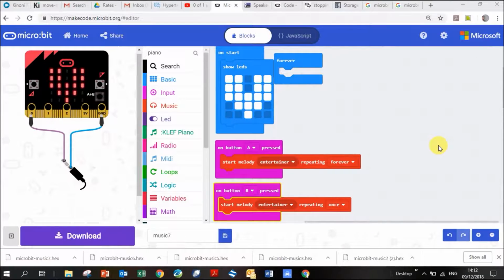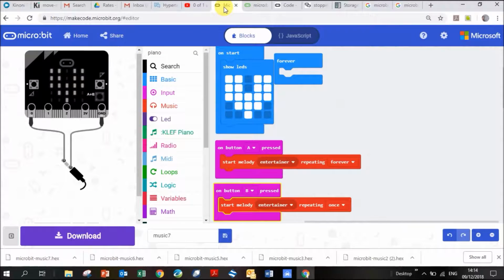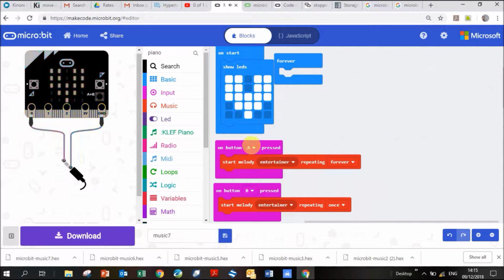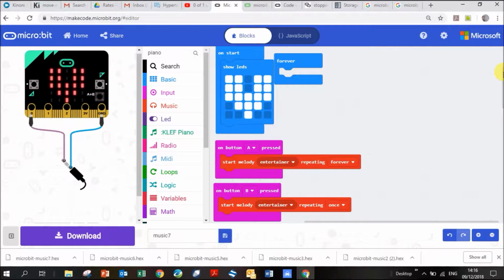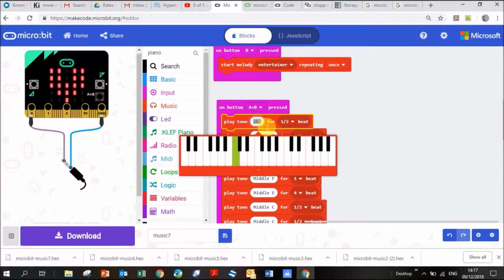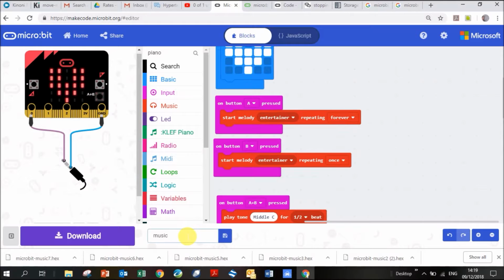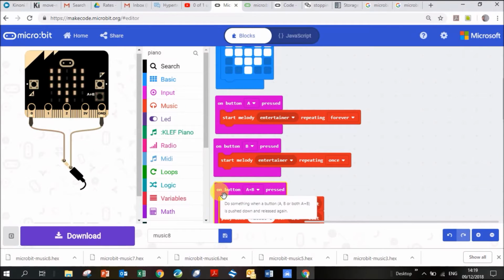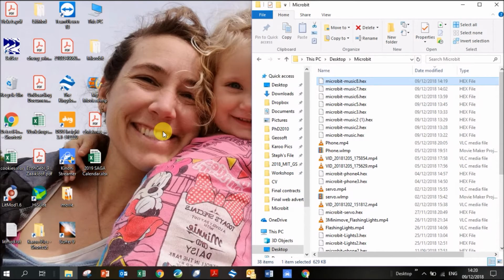7 Microbit - Speaker and Music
Speaker make: MonkMakes